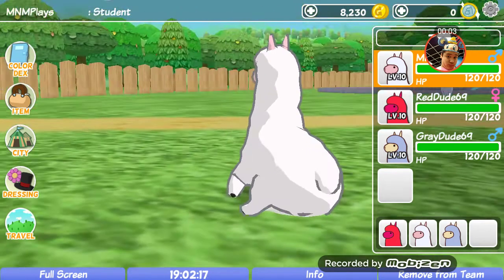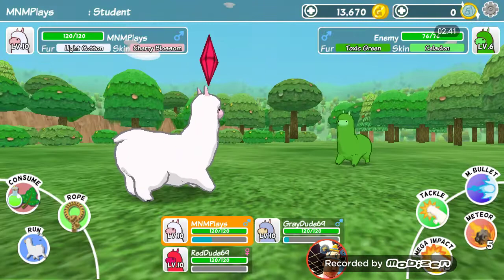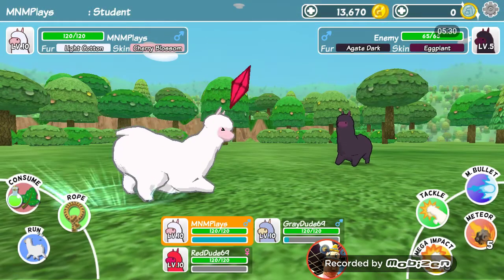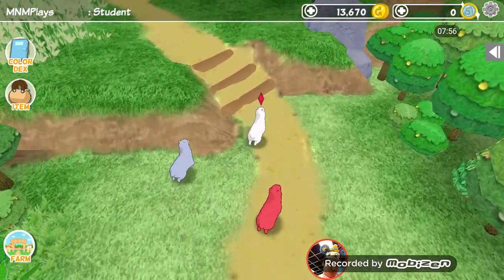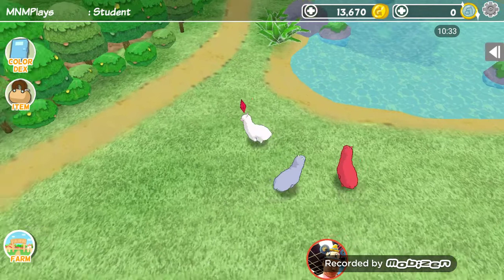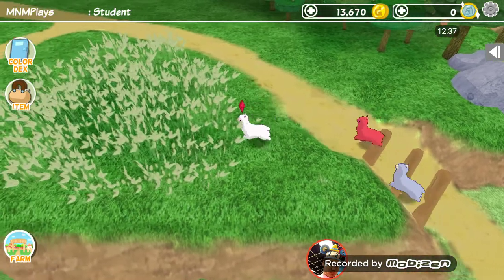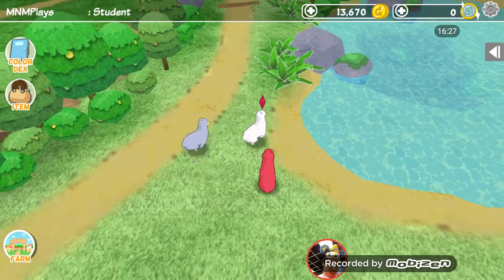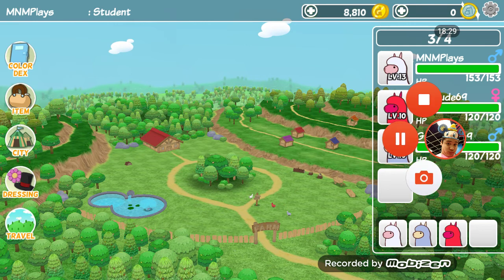Alpaca World ep. 3